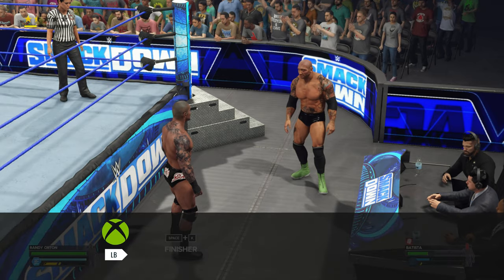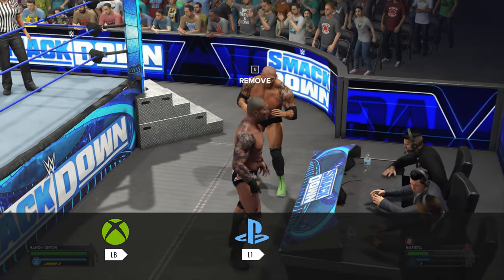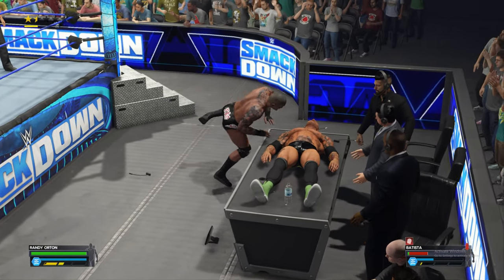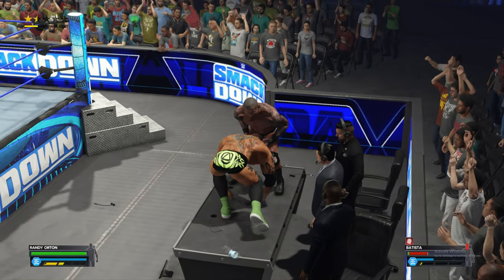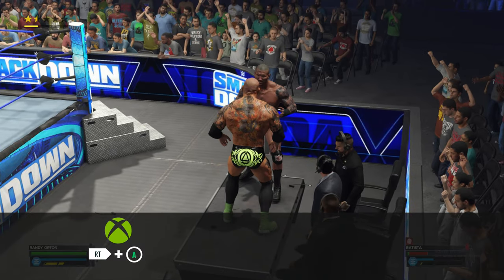How to Put Someone Through the Announce Table in WWE 2k23 (Xbox, Playstation, PC)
In this video, you'll learn how to put someone through the Announce table in WWE 2k23.